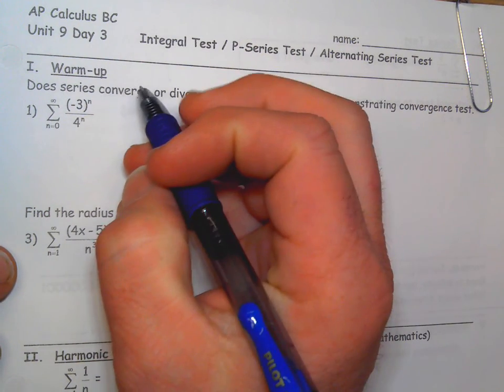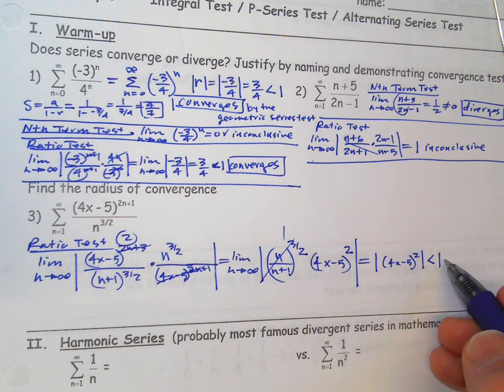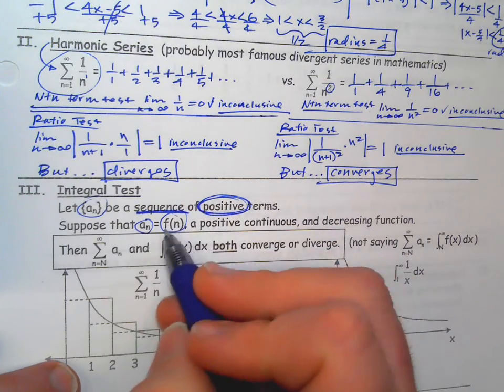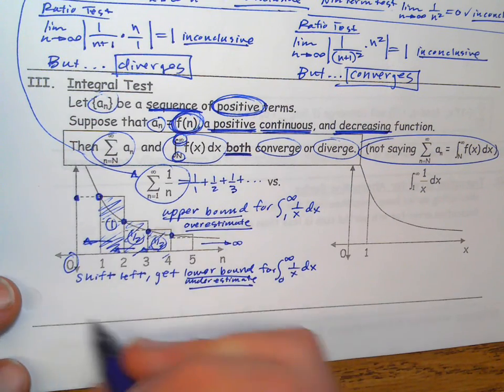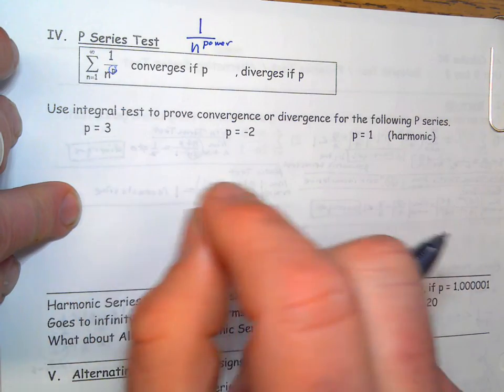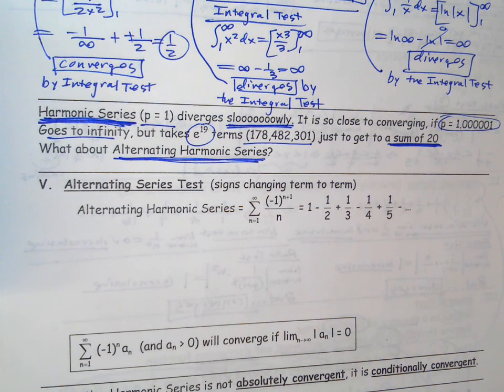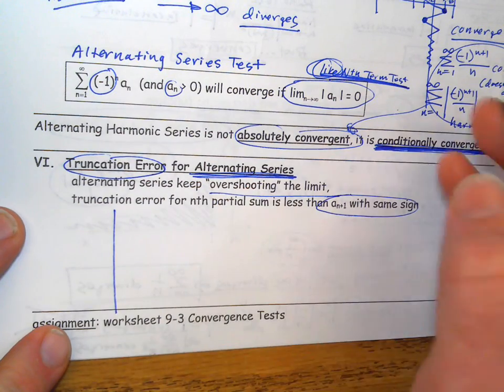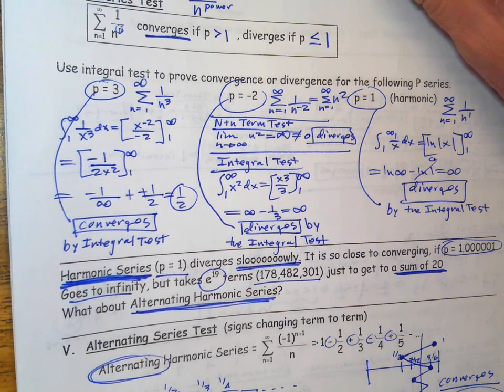AP Calculus BC 9-3 warm-up / lesson Integral Test, P-Series Test, Alternating Series Test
9-3 worksheet solutions: